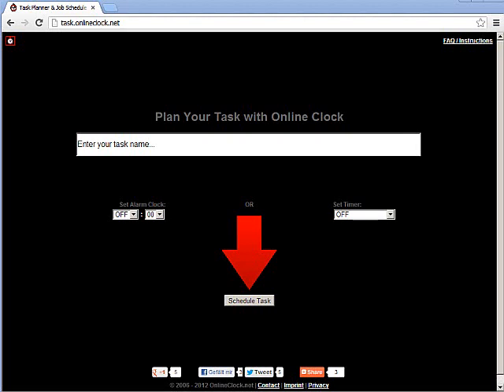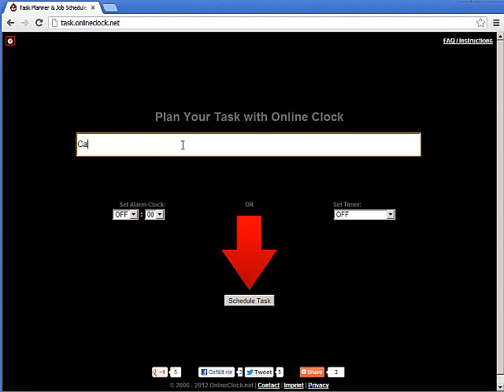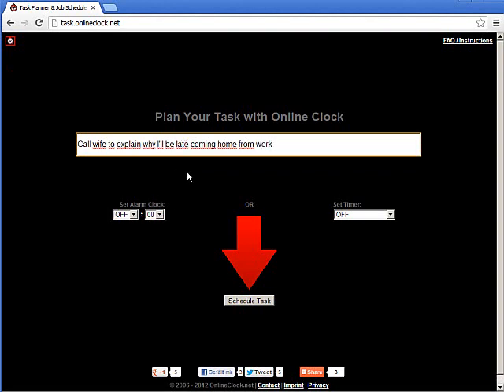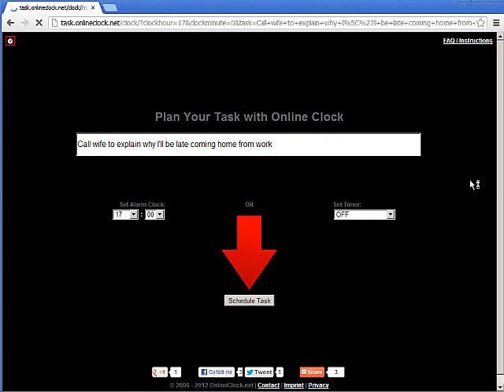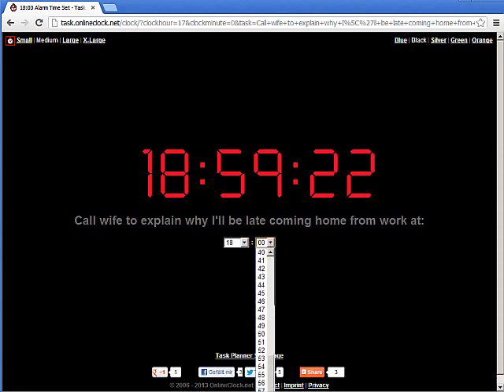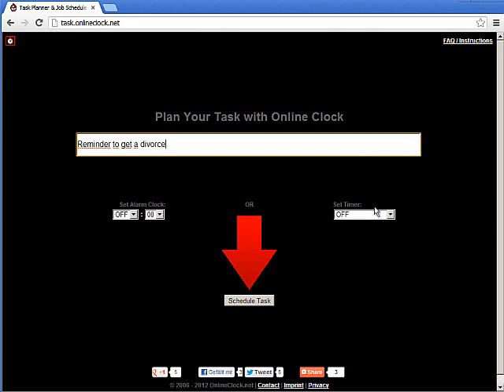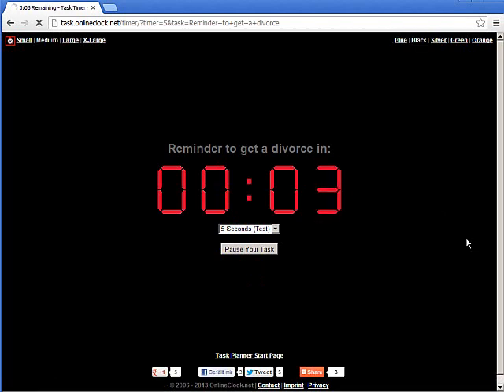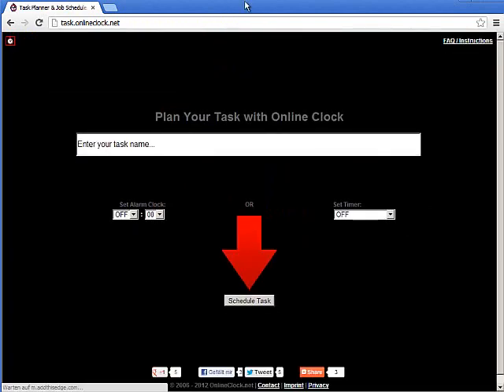Task Planner - Task.OnlineClock.net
Hi, Ladies and Germs. My name is Tom and I'm the creator of the original online alarm clock at Online Clock.net.

I'm here to show you our brand new Task Planner and Job Scheduler application. and what you can do with this application is you can track the amount of time that you're supposed to get something done in.

[Typing...] Let's say that I have a simple task: "I have to call my wife to explain why I'll be late coming home from work." [That's how you spell it.]

And now here I can choose to set a reminder with either an alarm clock function or a timer.

The alarm clock is more for long periods of time, and the timer is more for short periods of time.

Let's say that I know that I need to do this at 5:00 pm when I get off work...I'll set an alarm clock alarm for 1700 Hours (which is 5:00 pm) and then click "Schedule Task".

And automatically the application will take me to a screen where an alarm clock has been filled out for 5:00 pm with the task that I have to remind myself of...

For demonstration purposes I will chose it (the alarm) for the current time so that you can see what happens when the alarm goes off...

And, of course, what happens is that an alarm appears!

[Sound of REALLY annoying beeping...]

Here you have the possibility to SNOOZE your alarm...but I'm going to click it OFF, and go back to the Task Planner, just to show you that you can also set a timer instead, as your reminder function.

Here's let's say I'm going to set a timer..."Reminder to get a divorce".

And then I will set a timer. I'll just set it for five seconds.

Only in the state of Nevada can you get a divorce in this period of time [lame joke].

But I will set a Task Reminder for this period of time for Demonstration Purposes Only.

And here's how the Timer looks...and, as you can see it looks...and, as you can see, it counts down.

And I have once again the possibility to SNOOZE my timer.

Basically, this is designed to be a productivity tool, to help you get more things done, more quickly!